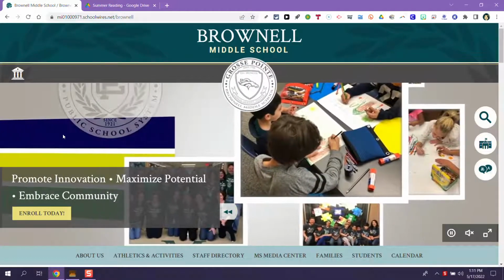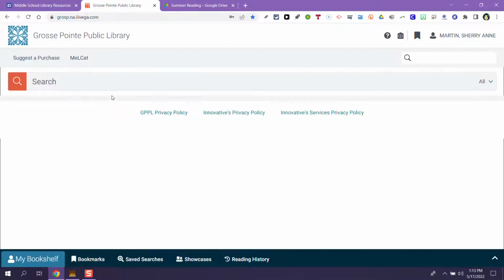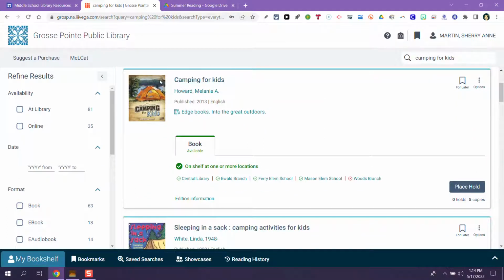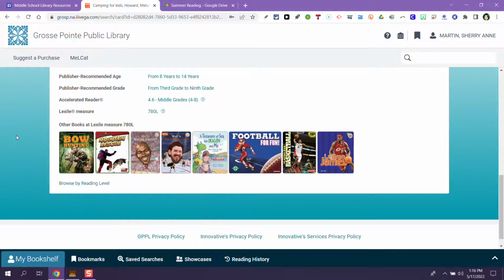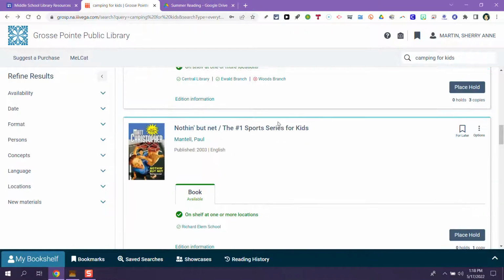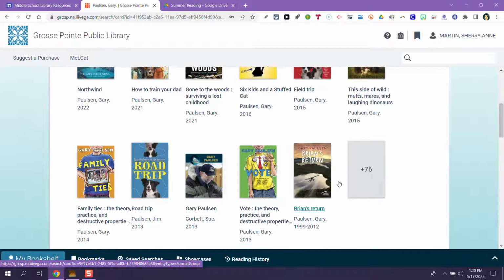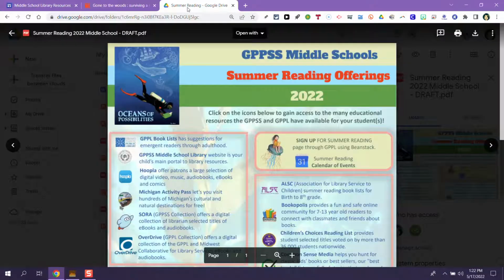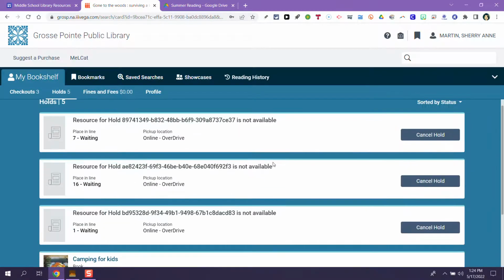5/17/2022 1:24:54 PM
Request a Book With Vega Catalog